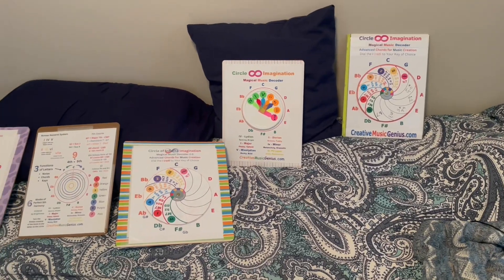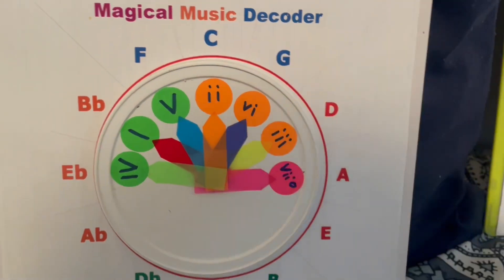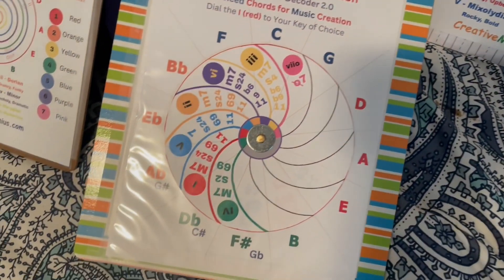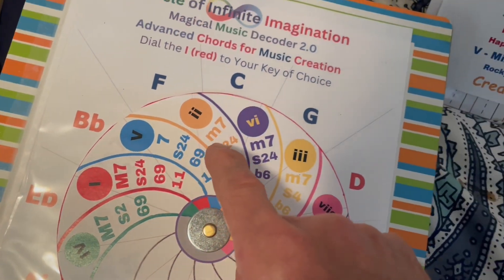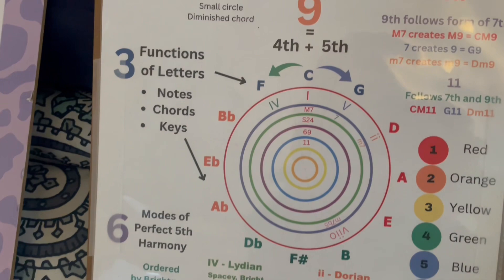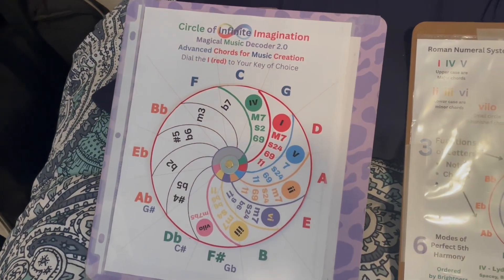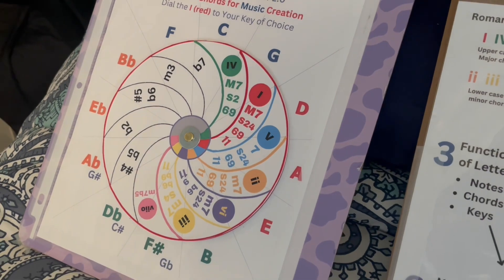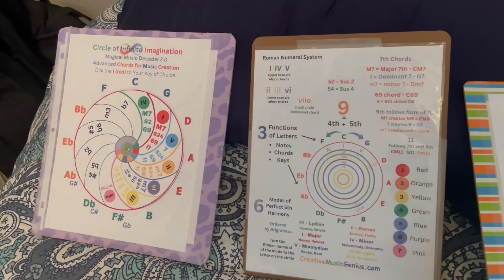So excited about my circle of Infinite Imagination